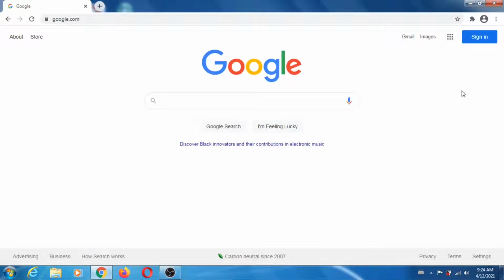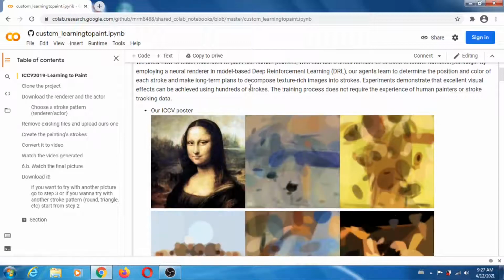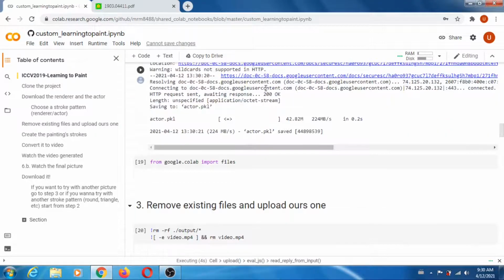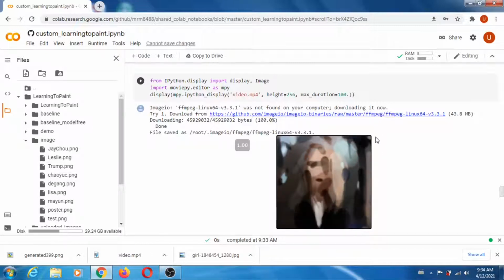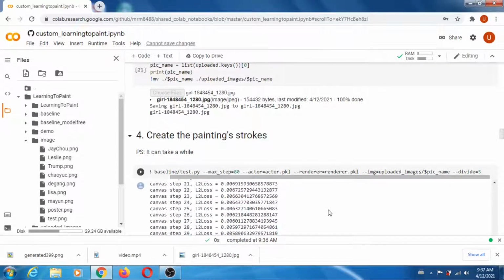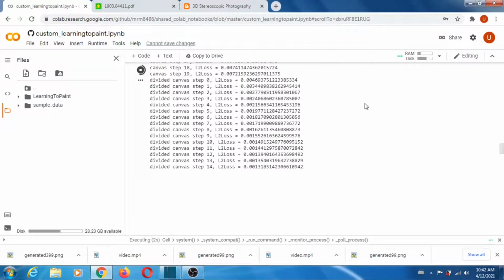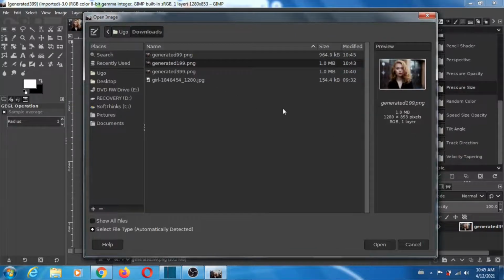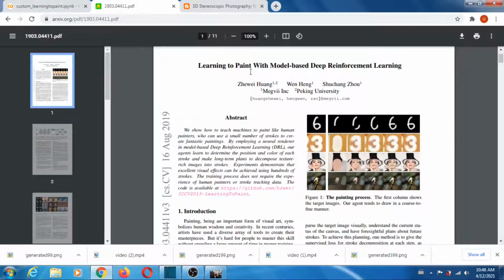I have tested "Learning to Paint With Model-based Deep Reinforcement Learning" using Google Colab.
This shows how to use "Learning to Paint", a brush stroke renderer using deep reinforcement learning (AI). Input is a target image. Output is an image that looks like the target image which has been created by painting brush strokes on an empty canvas. In theory, you could take any image and create something that looks like a painting using a minimal number of brush strokes.

If you want to try it for yourself, check this link to the google colab python notebook

If you want to see how a classic (non-AI powered) brush stroke renderer works, check this link for a software I wrote called "The Painter"